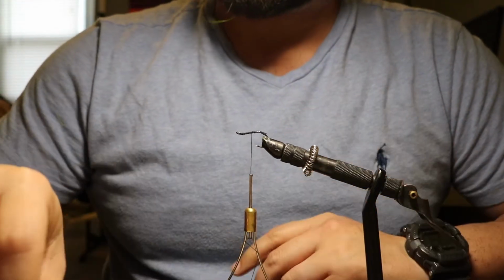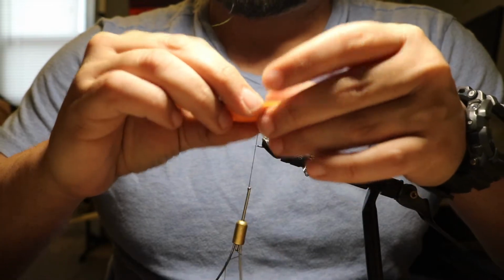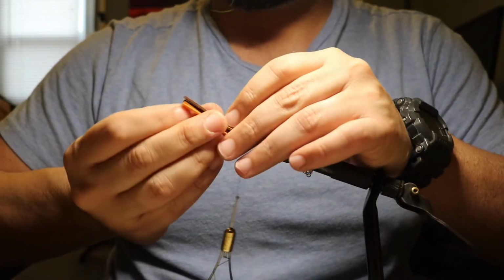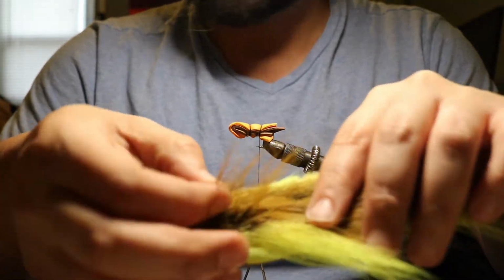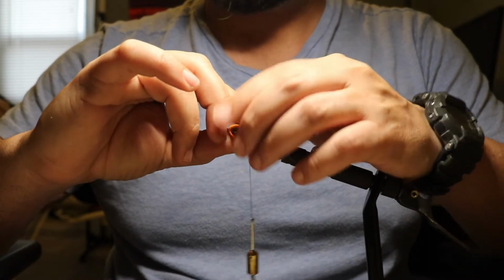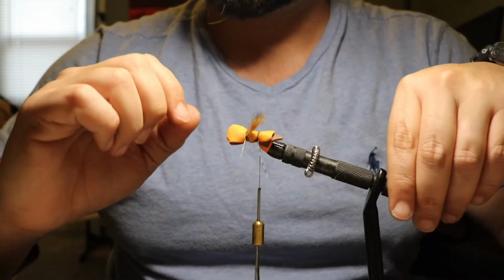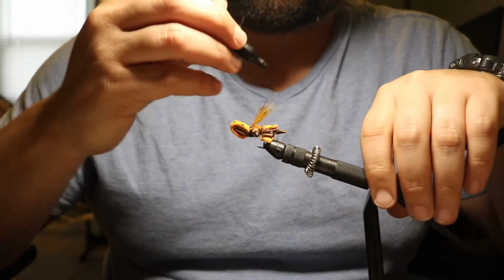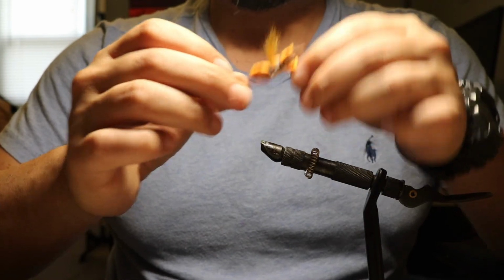Classic bug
All materials for this fly can be purchased on our website.